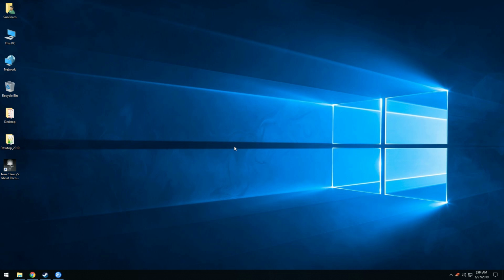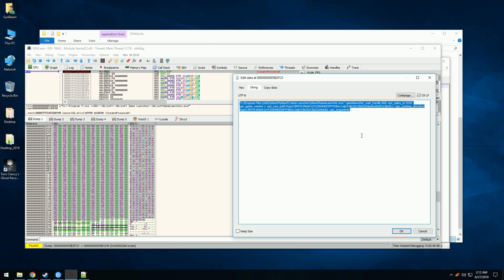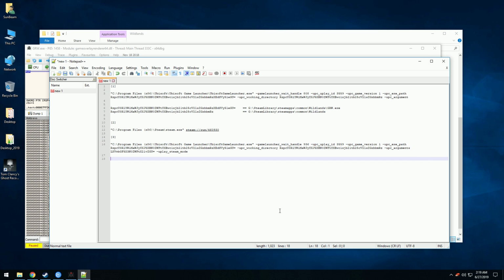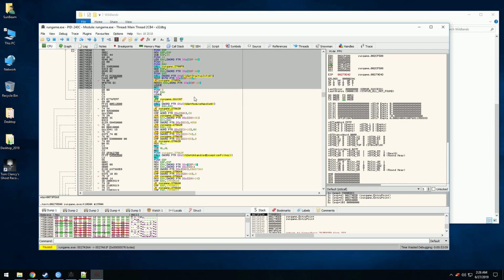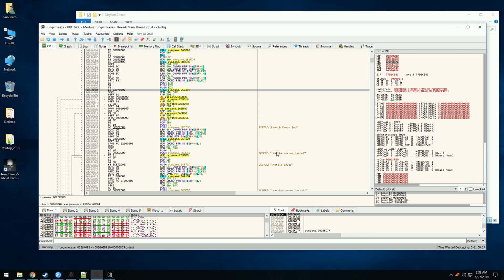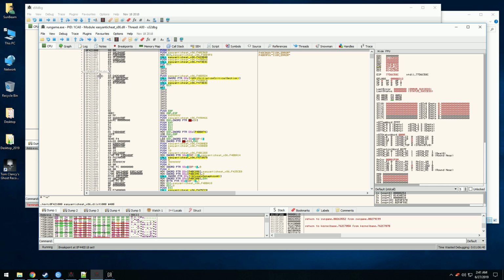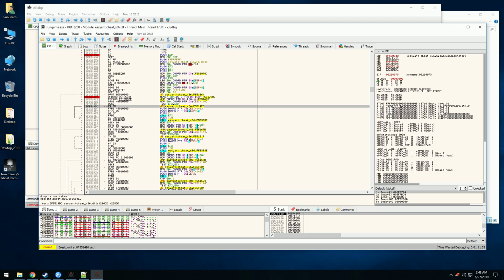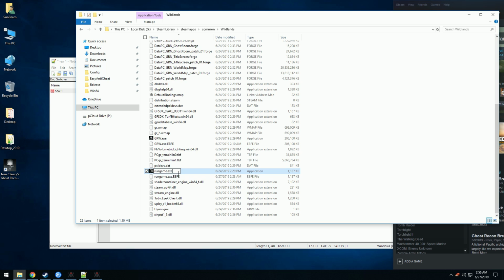Dealing with EAC in Tom Clancy's Ghost Recon: Wildlands